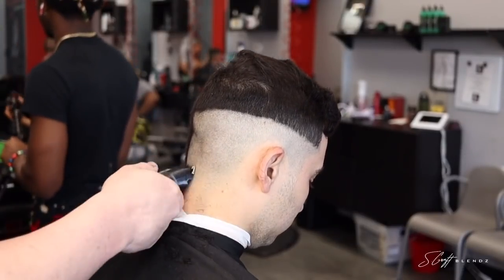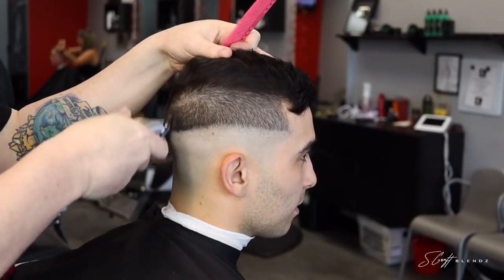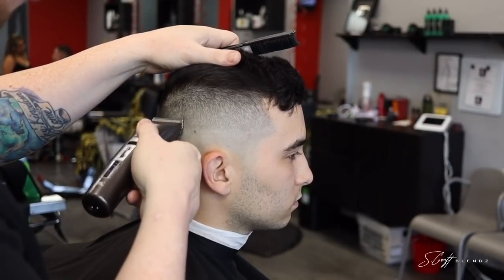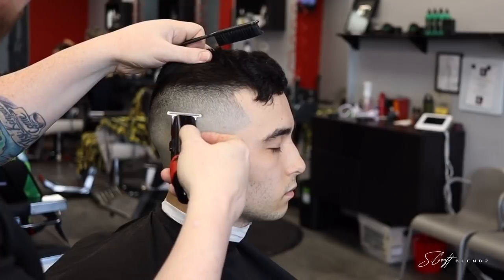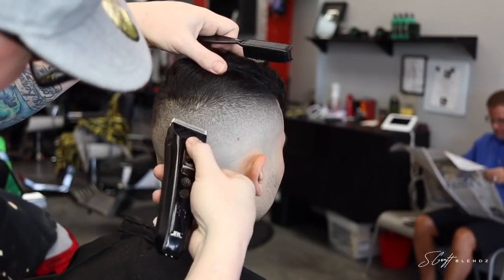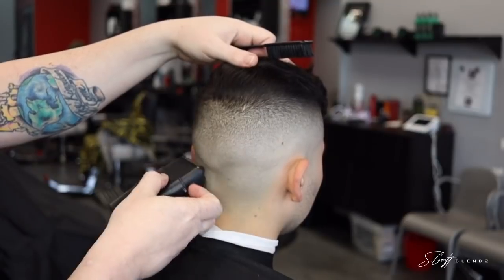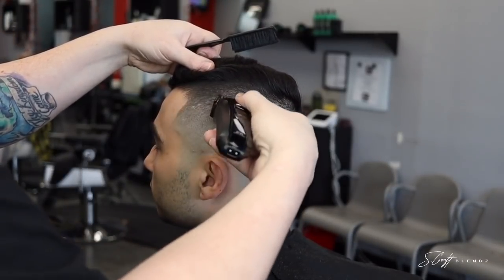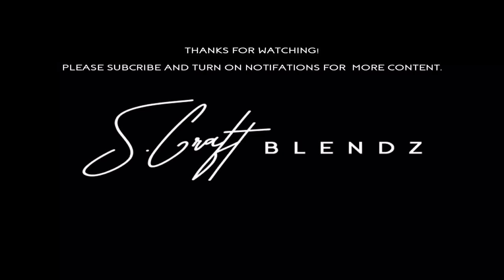INSANE MIDFADE BARBER TUTORIAL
Mid bald fade using JRL 1000’s and 1040’s